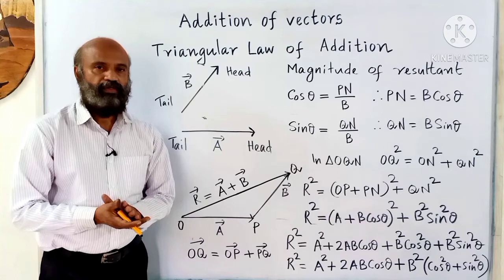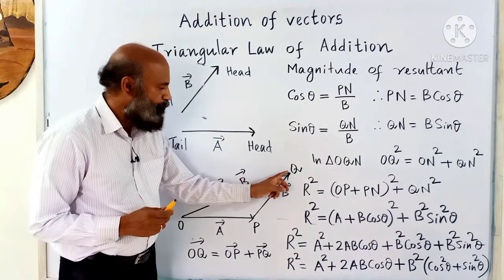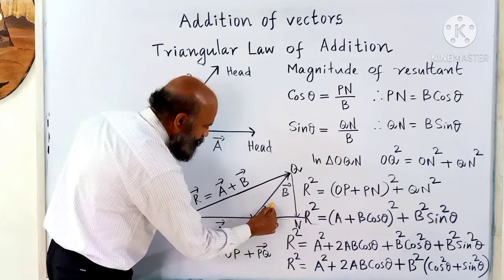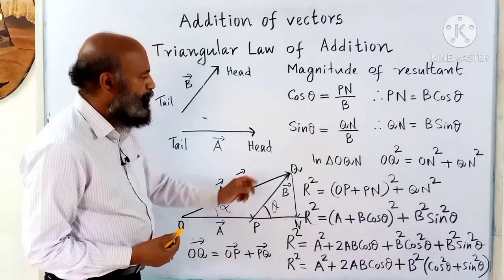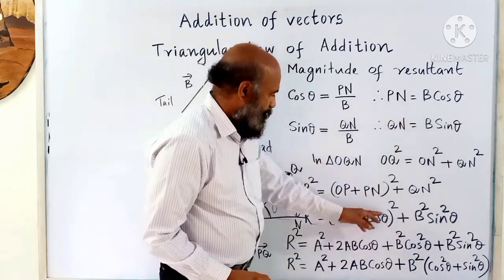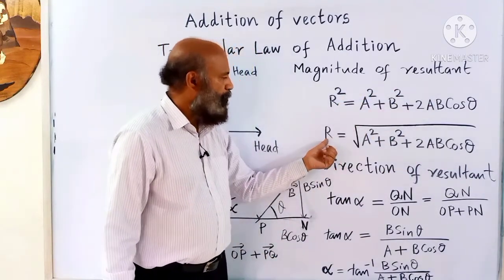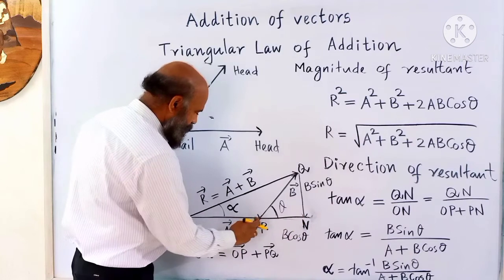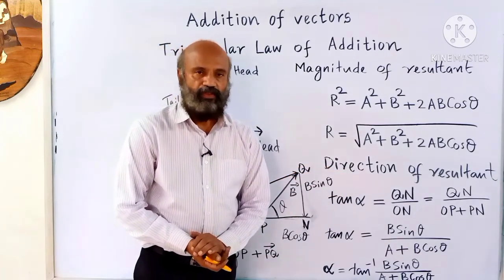Addition of vector: triangle law